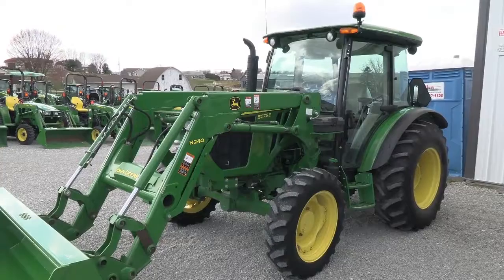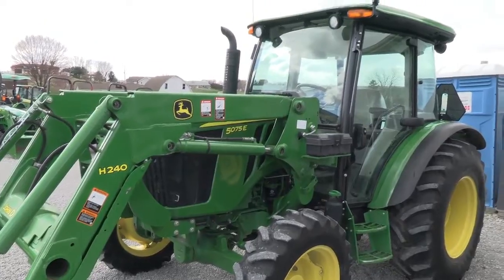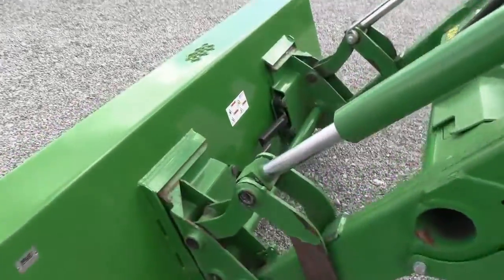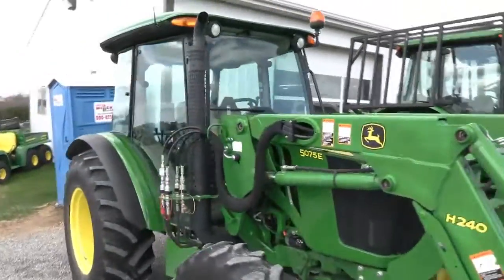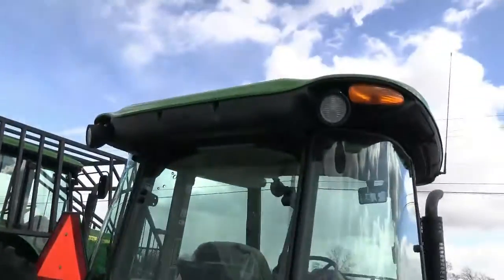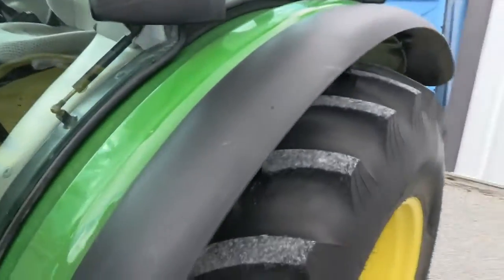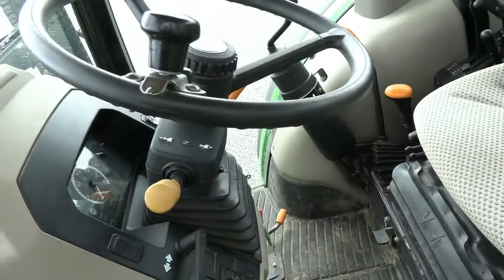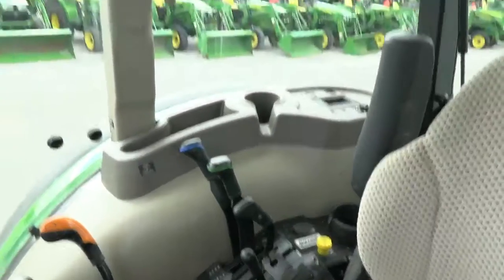2017 JOHN DEERE 5075E For Sale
2017 John Deere 5075E
-4x4
-Cab, Heat, AC
-1,130 Hours
-73 Hp
-3 Cylinder JD Diesel Engine w/ Turbo
-Engine Pre-Heater
-Engine Block Heater
-w/ JD H240 Quick Attach Loader
-Factory Joystick
-6' HD Quick Attach Bucket
-Skid Steer Style Carrier
-Grill Guard
-12/12 Synchronized Gear Transmission
-Power Reverser
-Power Steering
-Differential Lock
-2 Rear Hyd SCV's
-540/540E PTO
-Deluxe Telescopic 3 Point Arms
-Stabilizers
-Top Link
-16.9-28 Rear Tires @70%
-9.5-24 Front Tires @95%
-Rear Tires are Loaded
-2 Set of Rear Wheel Weights
-Rear Fender Extensions
-Beacon Warning Light
-Front & Rear Work Lights on Cab
-Toolbox
-Corner Post Exhaust
-Suspension Seat
-Radio
-Rearview Mirror
-Sun Visor
-Cup Holder
-Excellent Condition